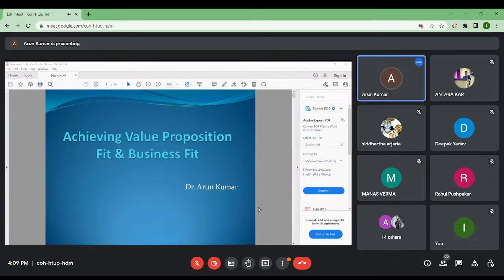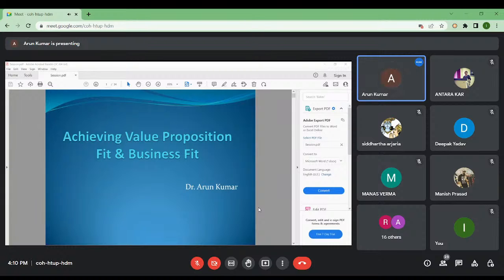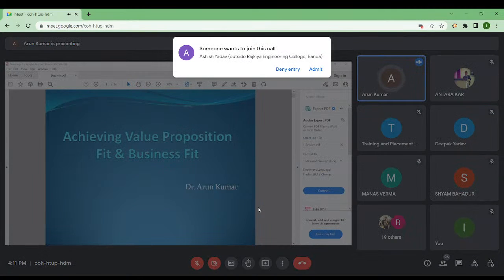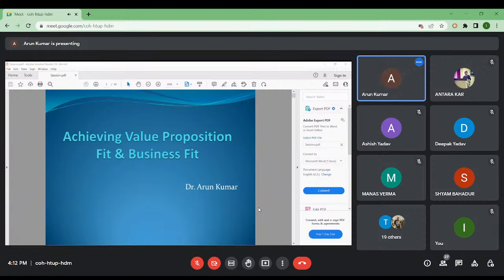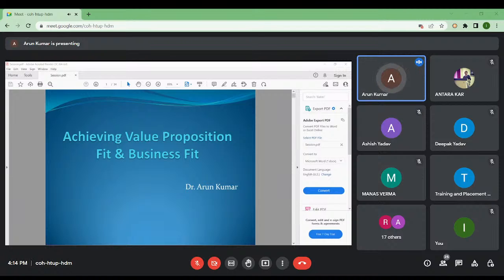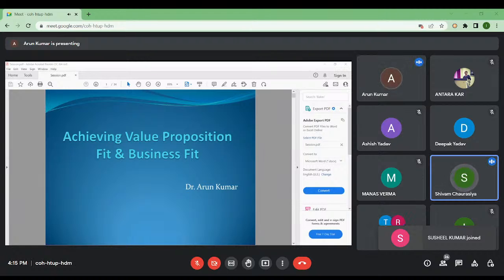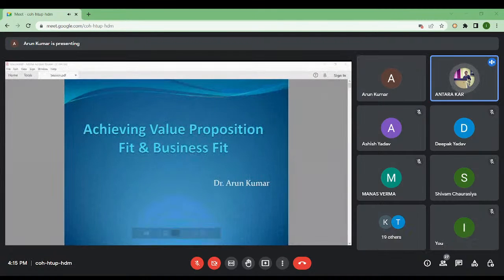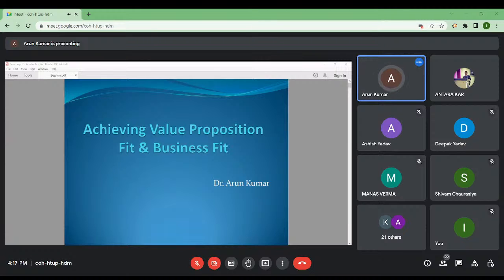Session on achieving value Proposition fit and Buisness fit